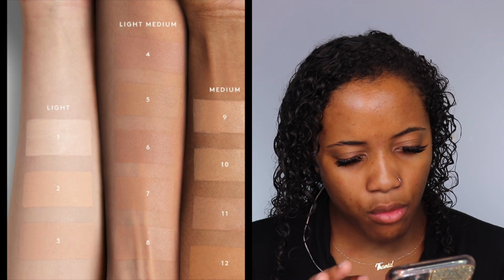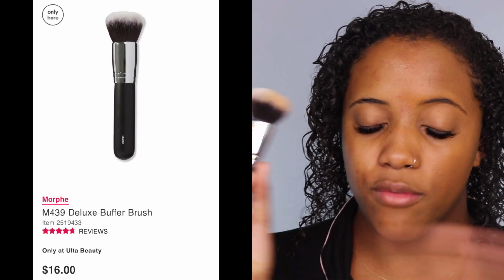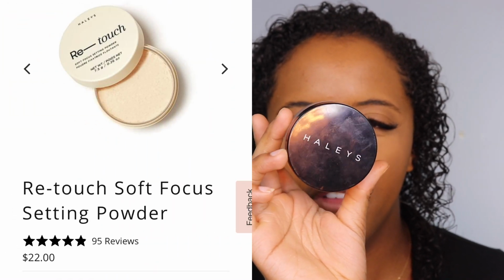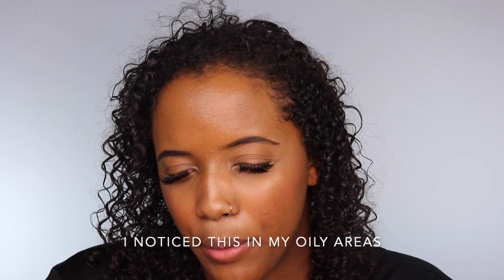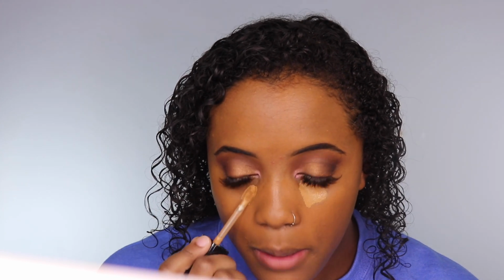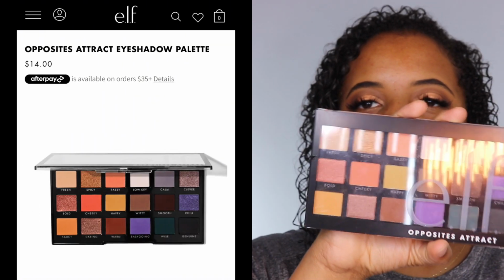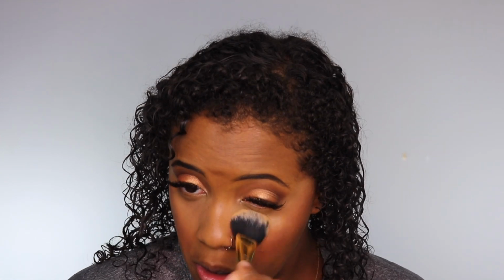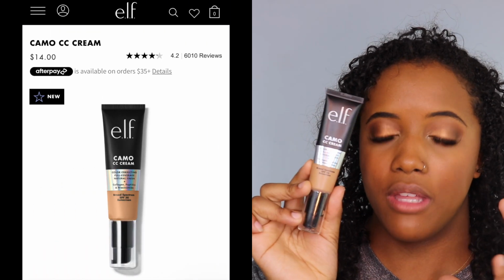NEW FENTY BEAUTY EAZE DROP BLURRING SKIN TINT | IN-DEPTH REVIEW AND 3 DAY WEAR TEST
Hey guys! In today's video, I reviewed the NEW FENTY BEAUTY EAZE DROP BLURRING SKIN TINT for you guys! I hope you find this video helpful :-) Thank you so much for watching and I will see you guys in my next video where I do a full face of first impressions testing new makeup!!

PRODUCTS USED OR MENTIONED:
FENTY BEAUTY EAZE DROP BLURRING SKIN TINT
ELF BLENDING SPONGE
MORPHE M439 DELUXE BUFFER BRUSH
MORPHE FLUIDITY FULL COVERAGE CONCEALER *C3.55*
JUNO & CO BLUR MAKEUP SETTING POWDER *brightening*
HALEYS BEAUTY RE-TOUCH SOFT FOCUS SETTING POWDER
TOO FACED BORN THIS WAY SUPER COVERAGE MULTI USE SCULPTING CONCEALER *butterscotch*
ELF OPPOSITES ATTRACT EYESHADOW PALETTE
OFRA SIGNATURE EYESHADOW PALETTE *luxe*
FENTY BEAUTY CHEEKS OUT FREESTYLE CREAM BRONZER *6 chocolate*
FENTY BEAUTY PRO FILT’R INSTANT RETOUCH SETTING POWDER *hazelnut*
SEPHORA COLLECTION MATTE PERFECTION TINTED MOISTURIZER
ELF CAMO CC CREAM

My shades in foundations for reference *these are not all of them, just the ones that match me the best*:
KVD Beauty Good Apple Skin-Perfecting Foundation Balm - Tan 74
NYX Total Control Pro Drop Skin-True Buildable Vegan Foundation - Cappucino
NARS Soft Matte Complete Foundation - Macao MD 4
Urban Decay All Nighter Liquid Foundation - 10

In the mood to binge-watch?! Here are all of my playlists!